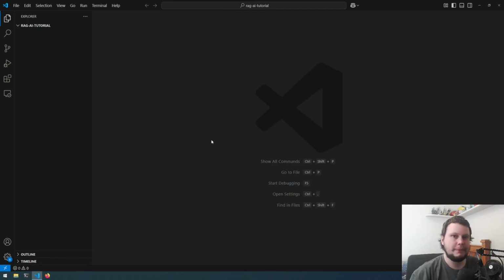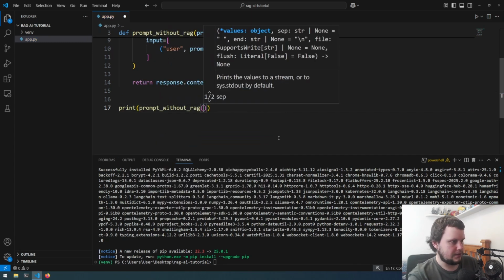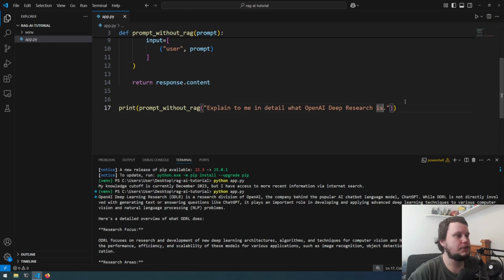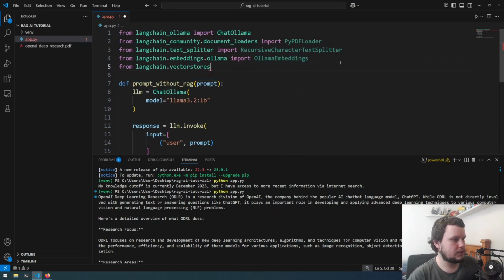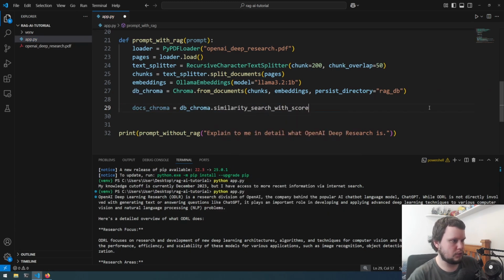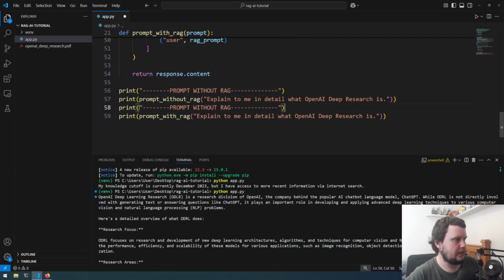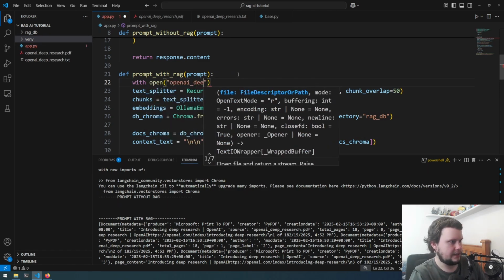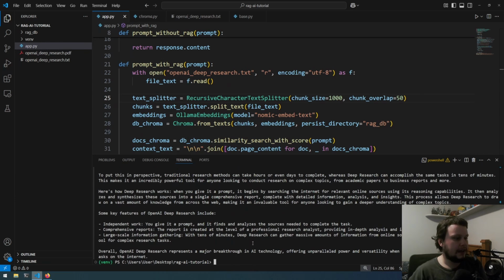Retrieval Augmented Generation RAG for Beginners (Ollama, LangChain, Chroma)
If you've ever asked an AI model about recent events and received incorrect or outdated answers, you're not alone. LLMs have knowledge cutoffs and can’t access real-time information—but there's a solution: Retrieval-Augmented Generation (RAG).

In this video, I will:
✅ Demonstrate why LLMs struggle with recent information
✅ Implement RAG using ChromaDB to store and retrieve external knowledge
✅ Feed new data into the model, allowing it to answer accurately

By the end of this tutorial, you'll know how to combine LLMs with external knowledge to get better, more reliable answers—without retraining!

🔹 Verify Ollama is installed:
ollama --version

🔹 Download Llama 3.2:1b Model:
ollama pull llama3.2:1b

🔹 Download nomic-embed-text Model:
ollama pull nomic-embed-text

source venv/bin/activate  # macOS/Linux
venv\Scripts\activate  # Windows

🔹 Install dependencies:
pip install ollama langchain langchain_community langchain-ollama chromadb

🔹 Run the Python script:
python app.py